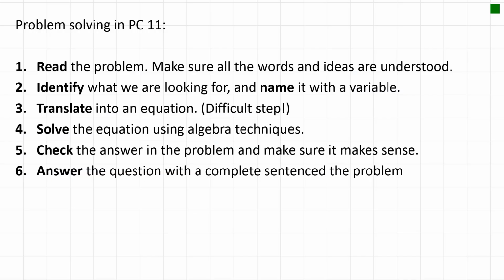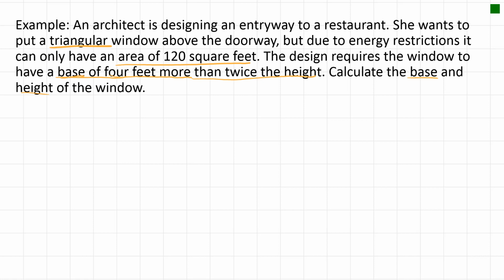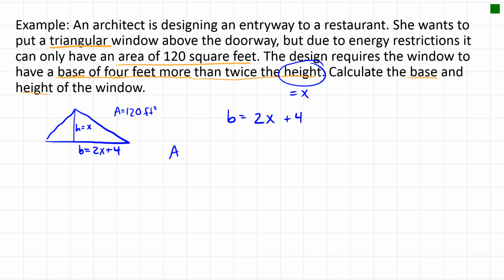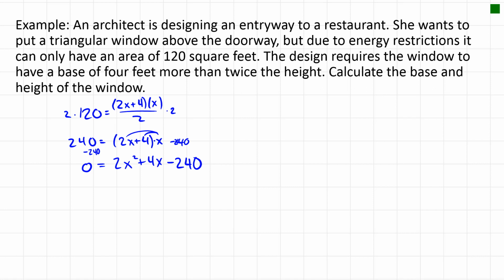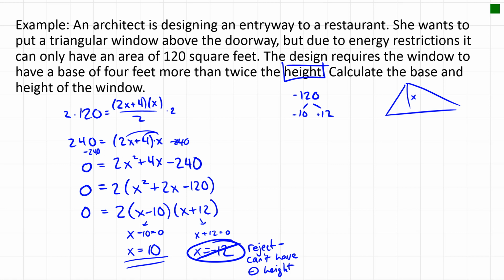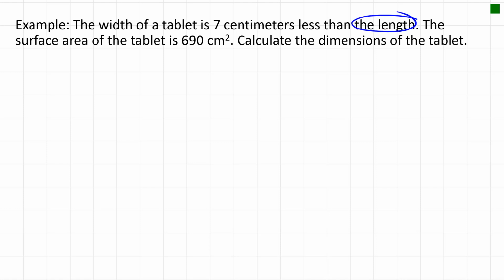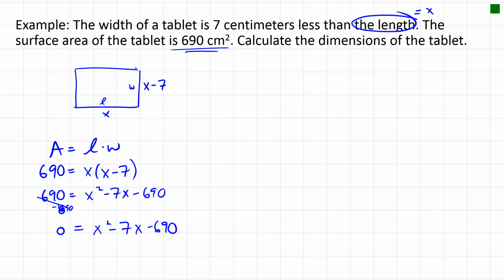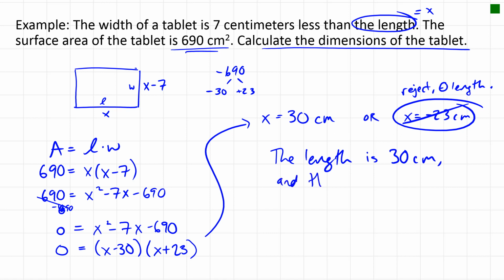u5 l5 s2 geometryproblems